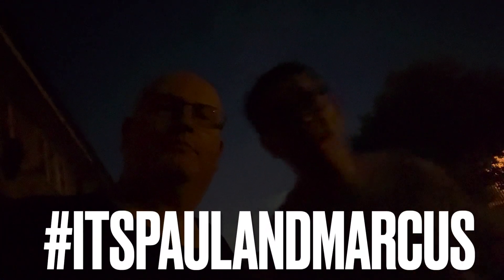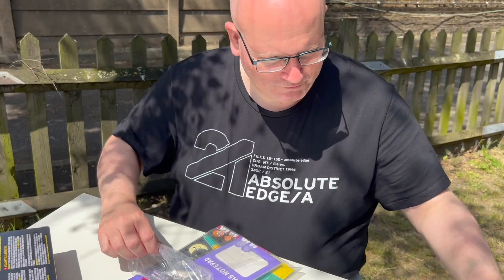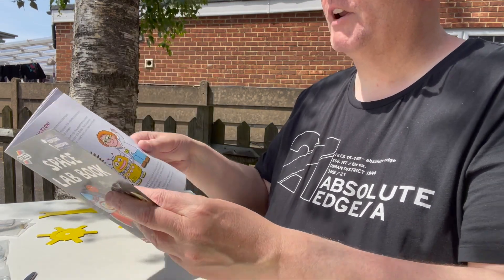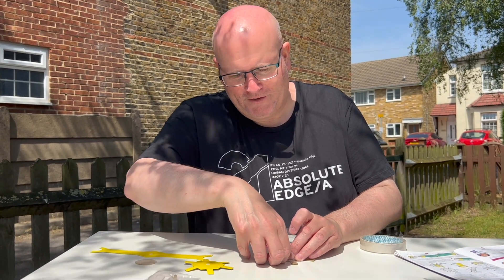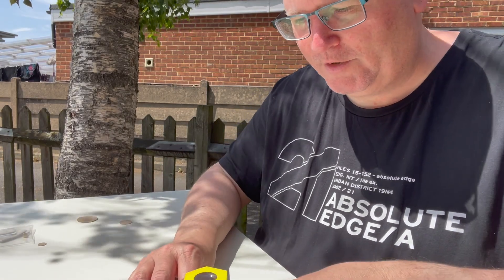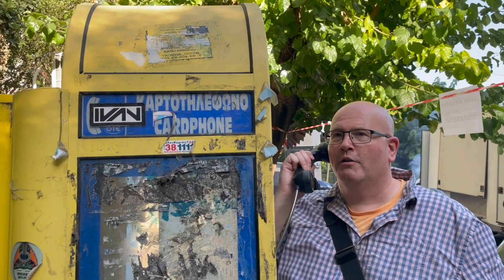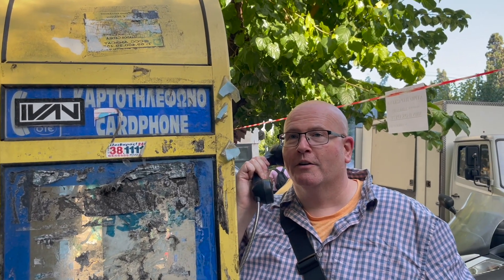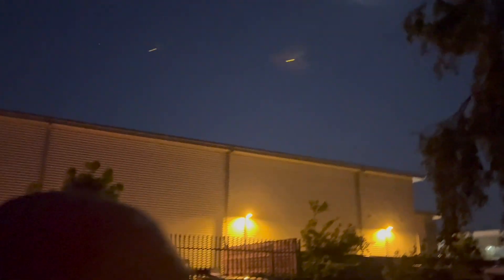The summer night sky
Paul and Marcus explore the summer night sky. Marcus even builds a telescope!